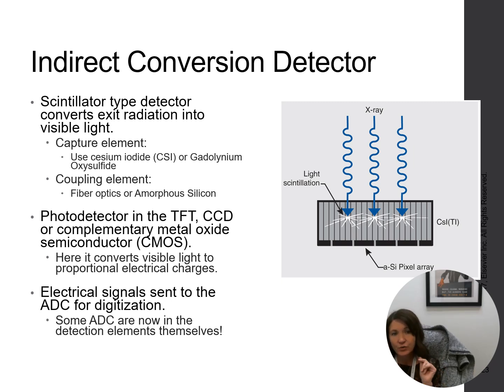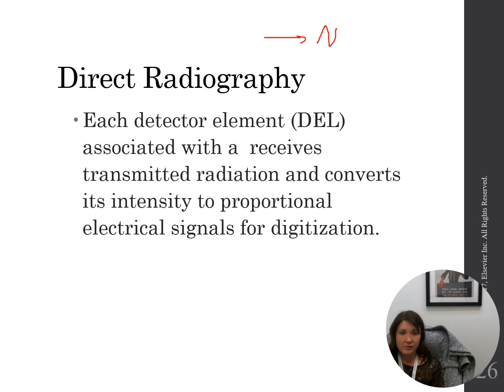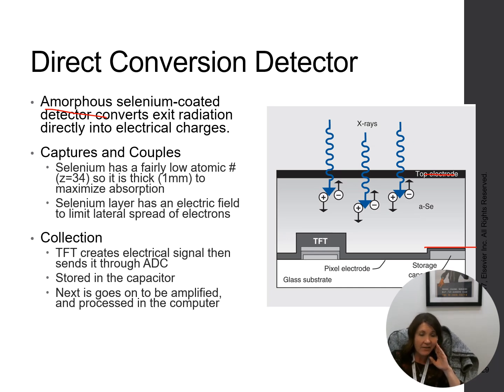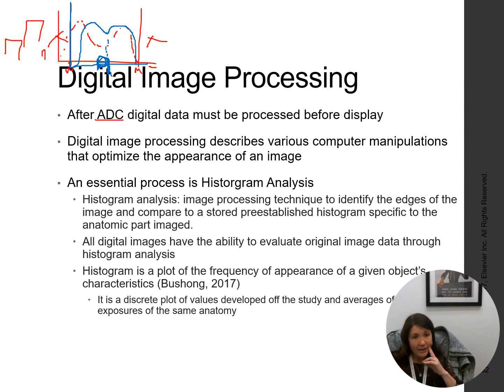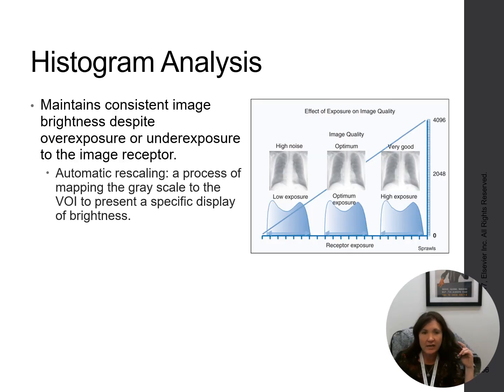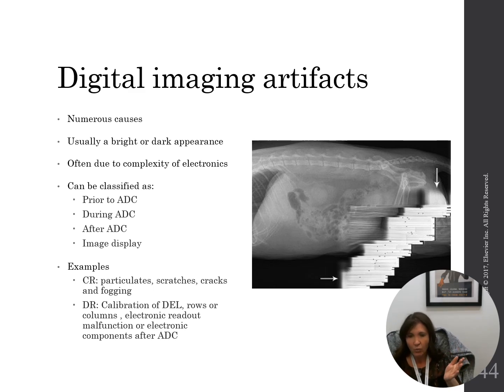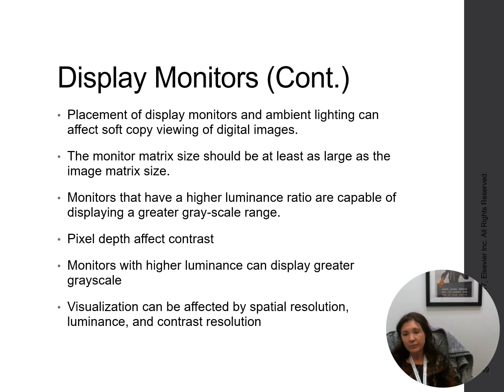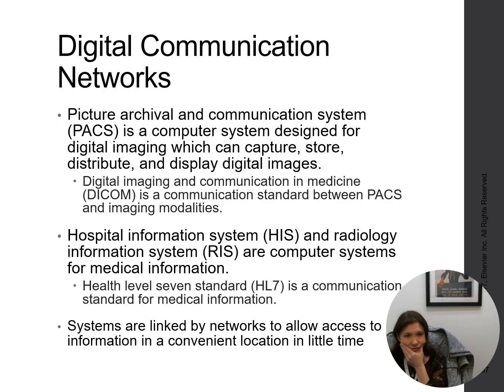Fauber Chapter 5new